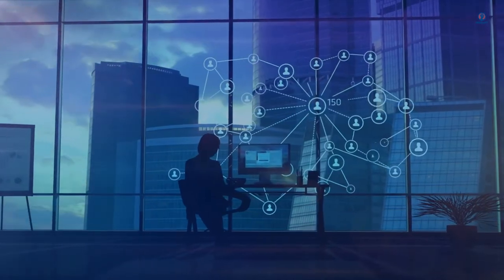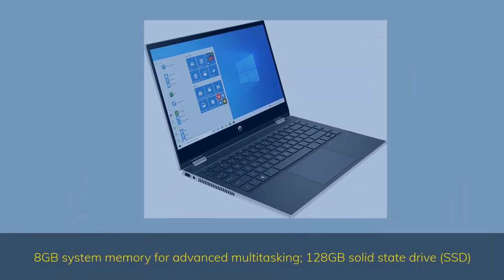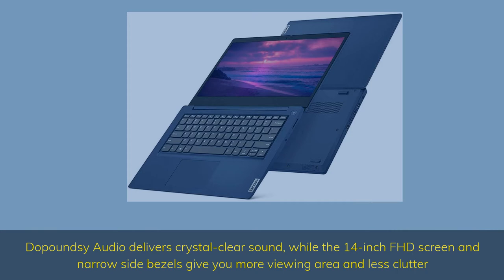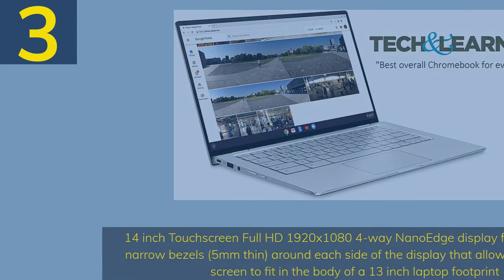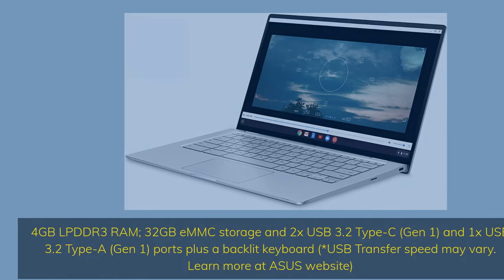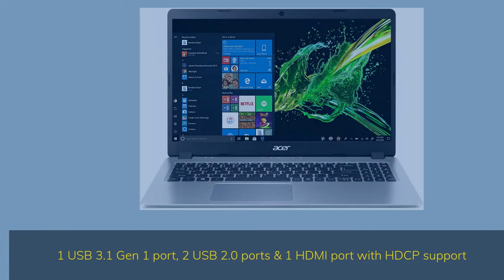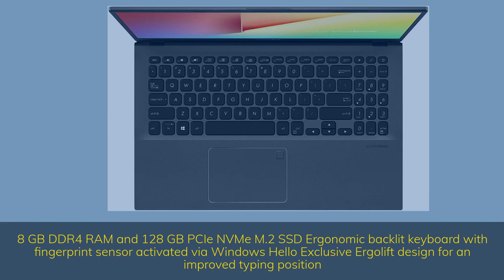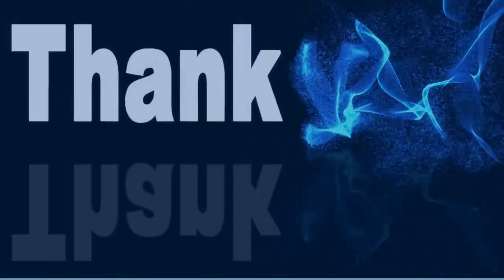BEST Laptop Under $500 In 2022 Best Budget Laptop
In this video we are going to be checking out the best 5 Laptop Under $500 Links in below to pick the Best Laptop Under $500 .

1.ASUS F512JA-AS34 VivoBook 15

2.Acer Aspire 5 A515-43-R19L laptop

3.Asus Chromebook Flip C434 laptop

4.Lenovo IdeaPad 3

5.HP Pavilion X360 laptop